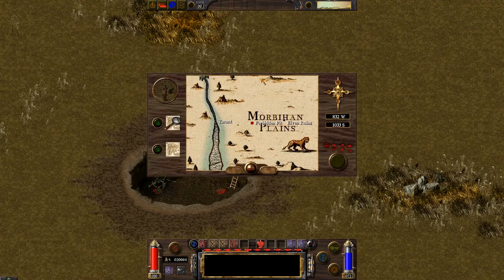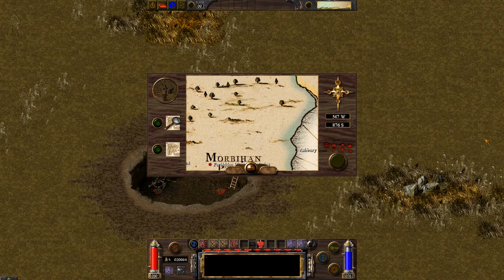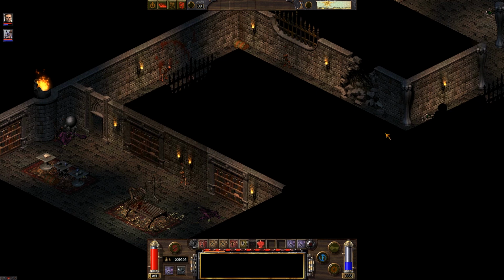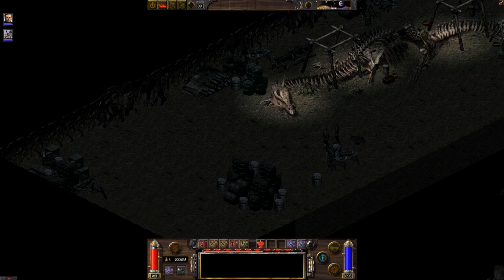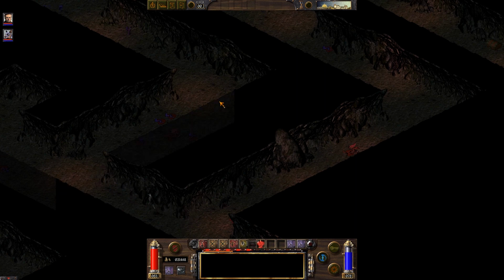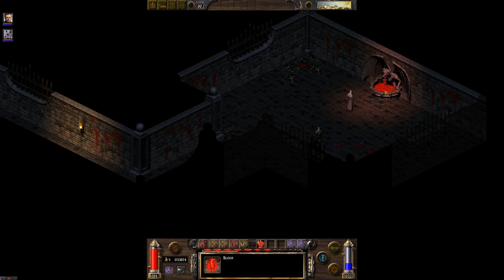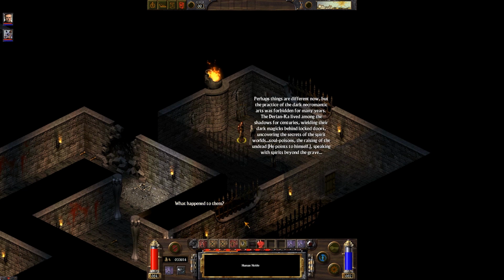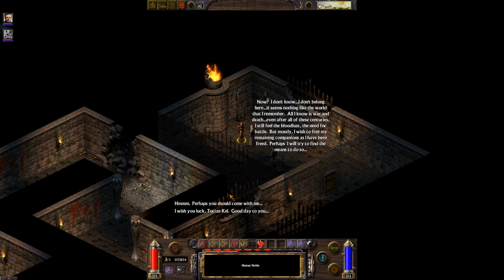Arcanum Walkthrough E14 Hidden Dungeons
In Episode 14 I explore a handful of uncharted dungeons on the way to Ashbury..
Quests:
- Retrieve the Dragon’s Blood

This is a walkthrough of the 2001 game Arcanum: Of Steamworks and Magick Obscura.  This is a full game play through and deep dive into the variety of quests and objectives contained within this game.  This walkthrough does use some patches and HD patches for full screen resolution, but cut scenes are still ran in the native 800x600 mode.